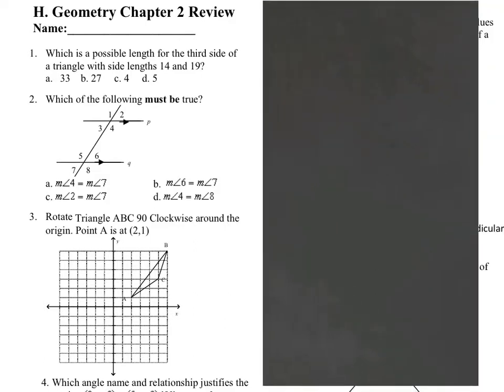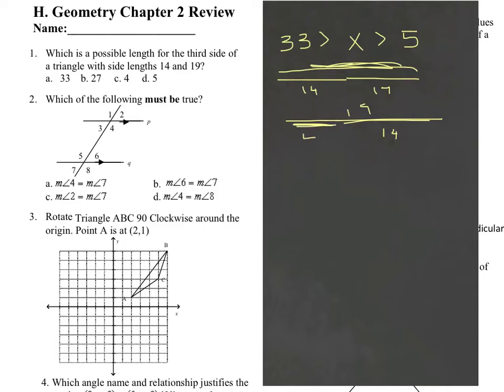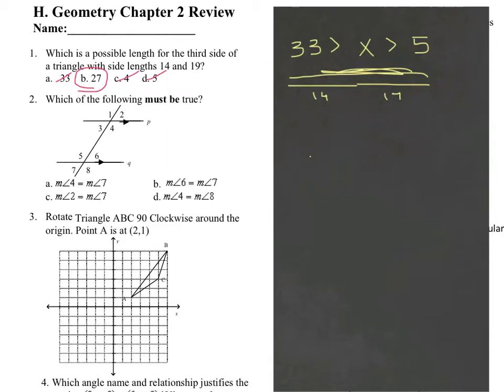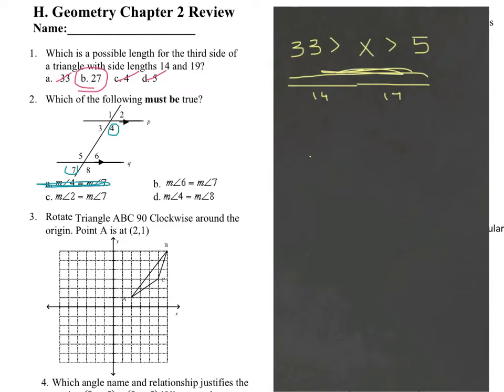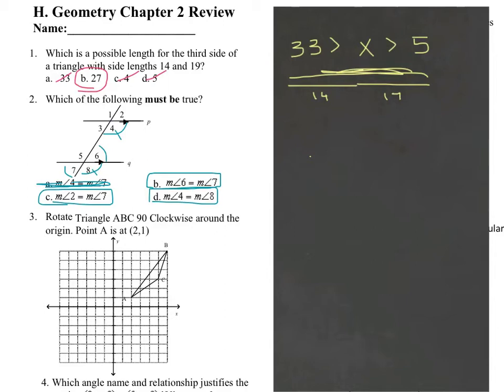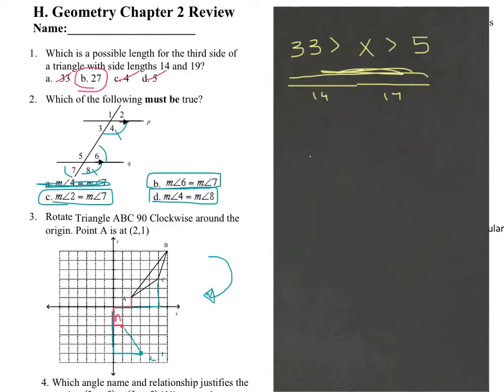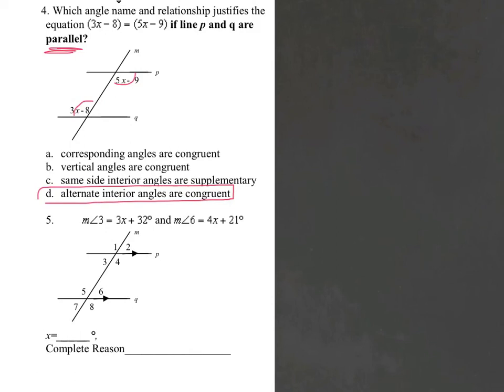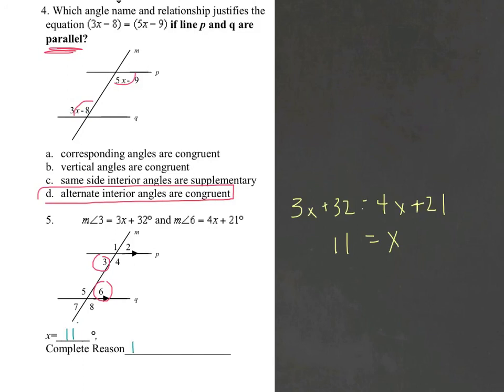Ch 2 review II #1-5